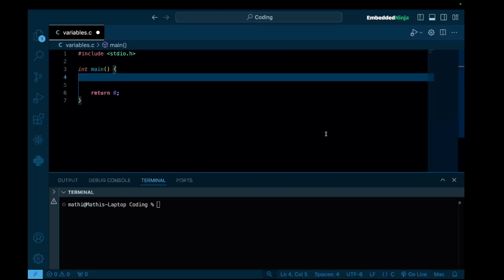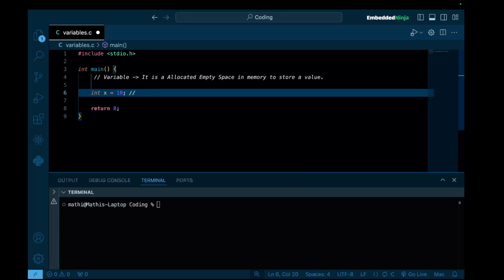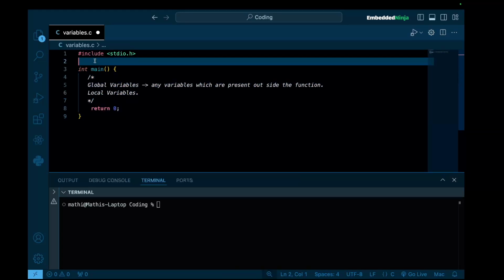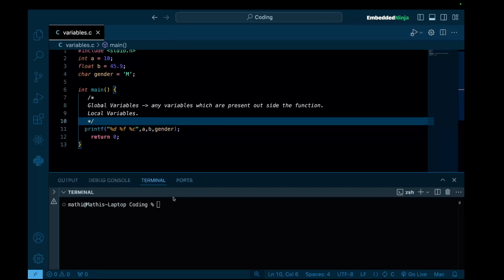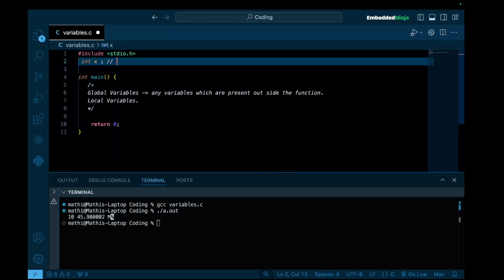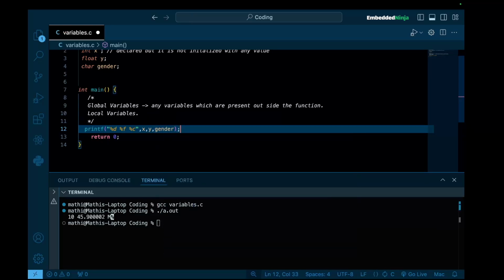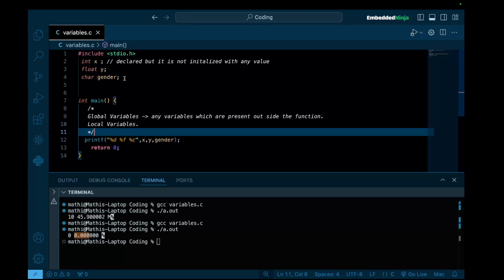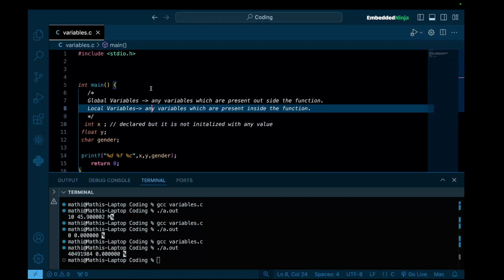Variables in C Program | Basics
Welcome to our latest tutorial on C programming! In this video, we dive into the concept of variables in C. Whether you're new to programming or brushing up on your skills, this video will provide a clear and comprehensive explanation of what variables are, how to declare and initialize them, and their role in C programs.

We'll cover:

The basics of variables and their importance
Different types of variables (int, float, char, etc.)

By the end of this video, you'll have a solid understanding of how to effectively use variables in your C programs.